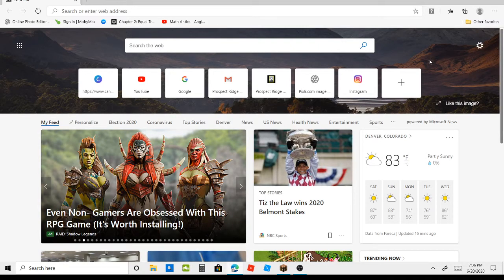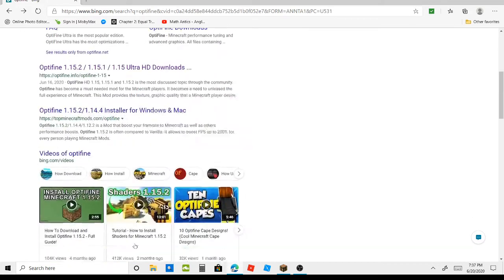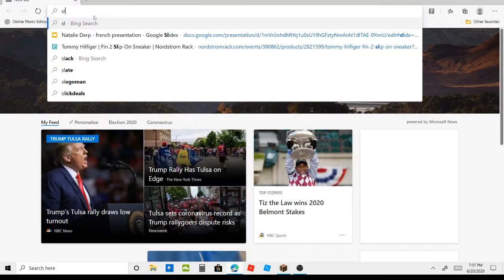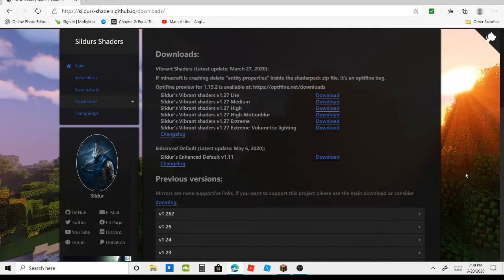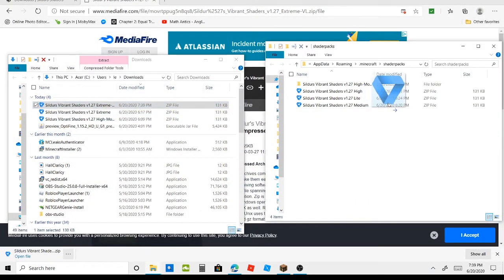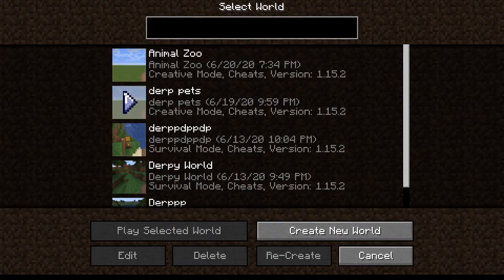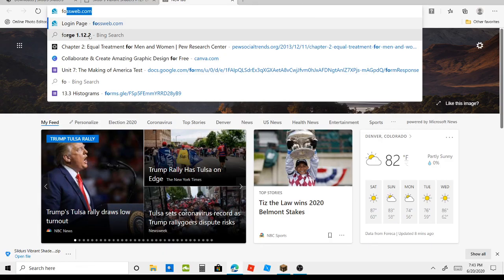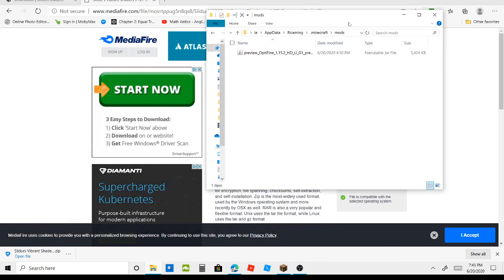How to download Sildurs Vibrant Shaders in Minecraft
Make sure to follow every single step. Sometimes, you might press the wrong thing and get a virus. Don't be dumb like me lol.